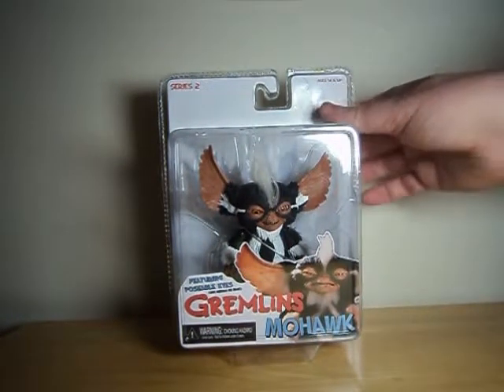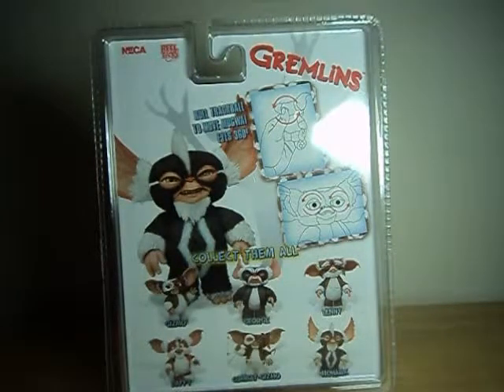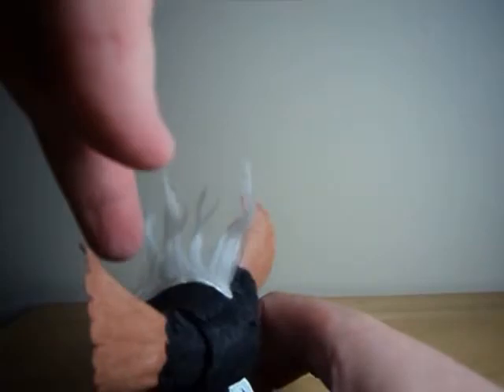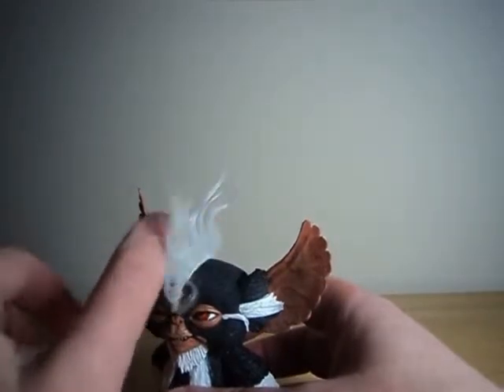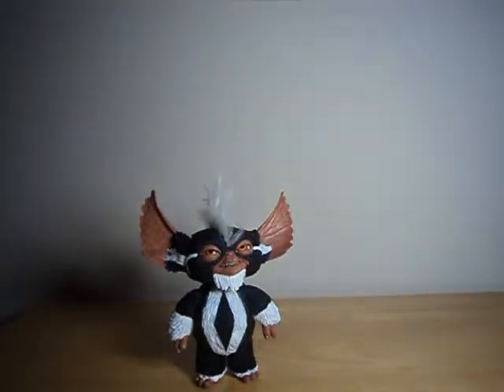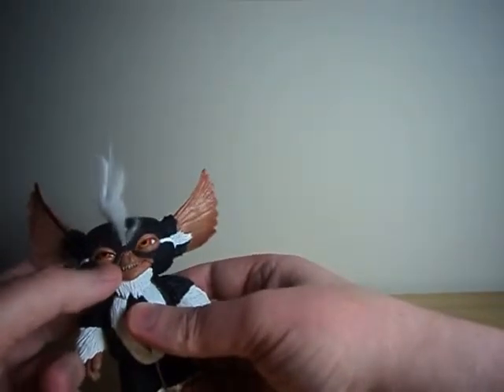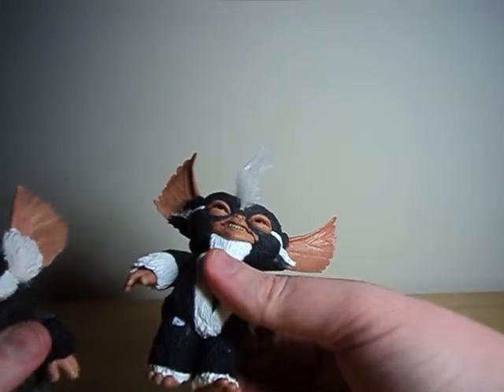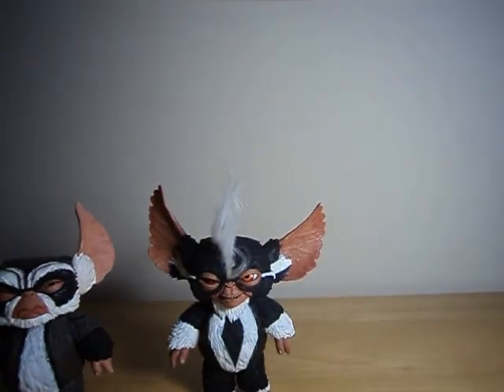Mohawk Gremlins 2 NECA mogwai series 2 figure review